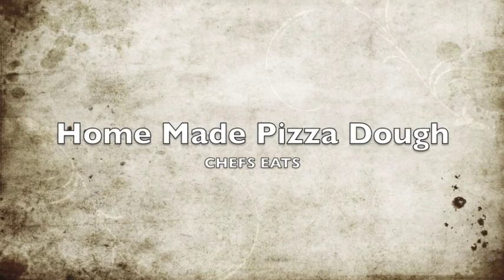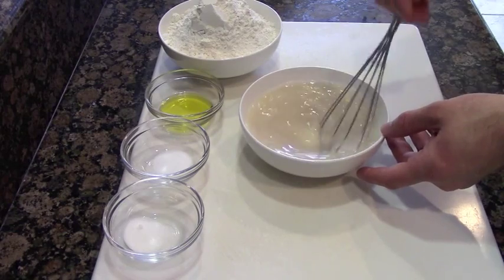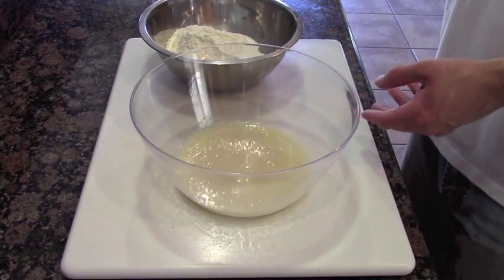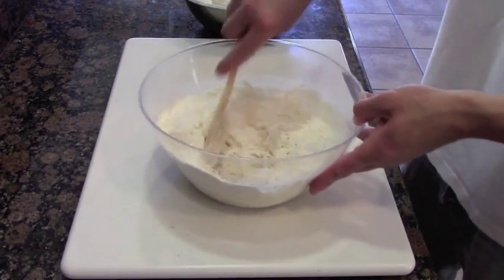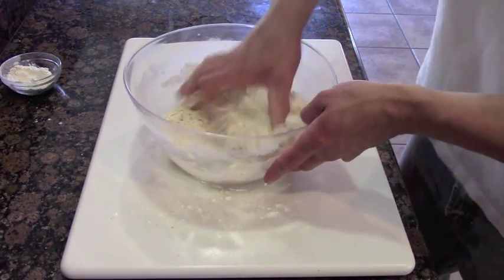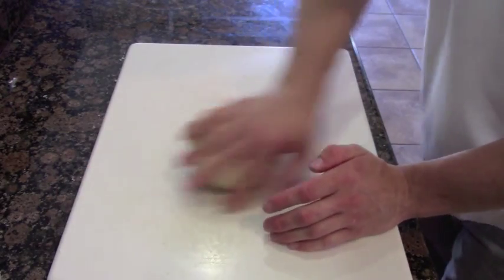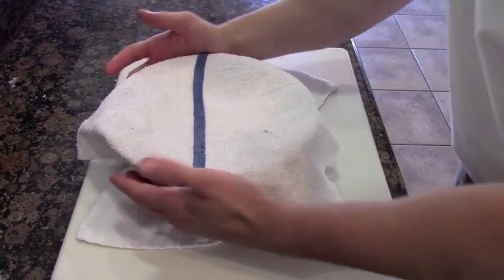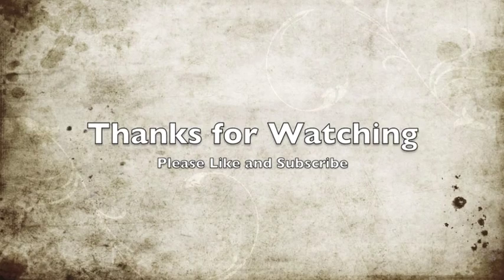HomeMade Pizza Dough 101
A quick demo video showing how easy it is to make Home Made Pizza Dough. All super market bought ingredients and at a low price. Knowing how to make your own dough will give you so much freedom when wanting to create you're own home made pizza. This is great to do with friends, family, children and parties.